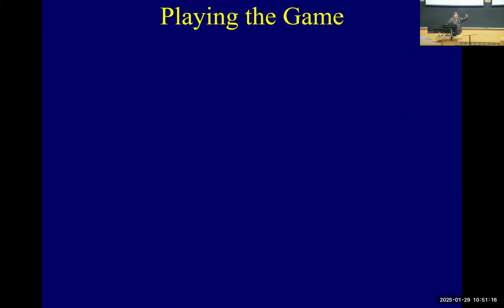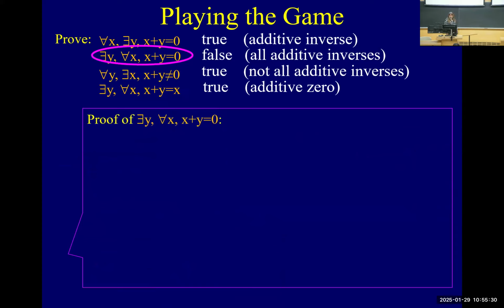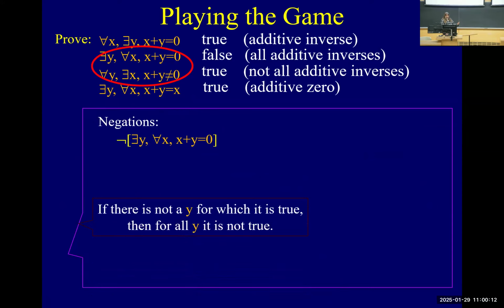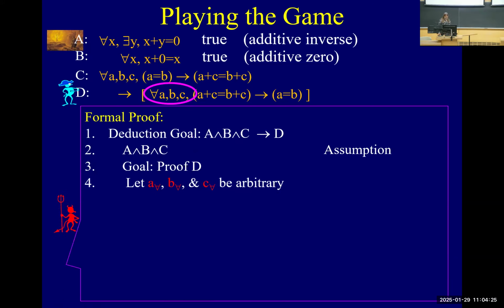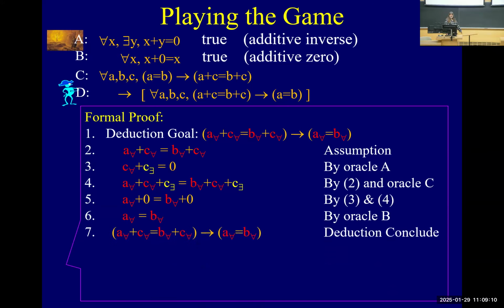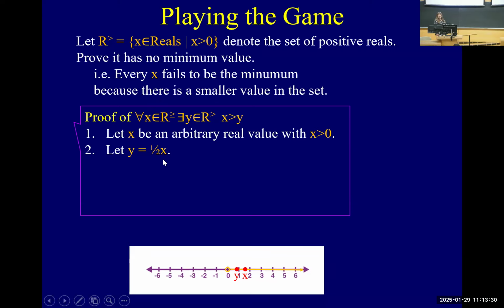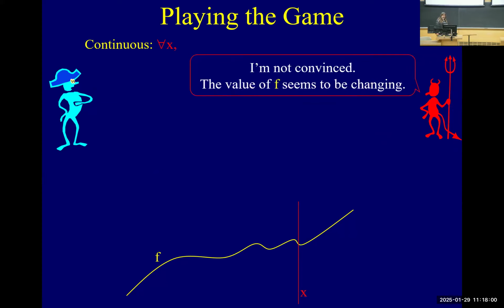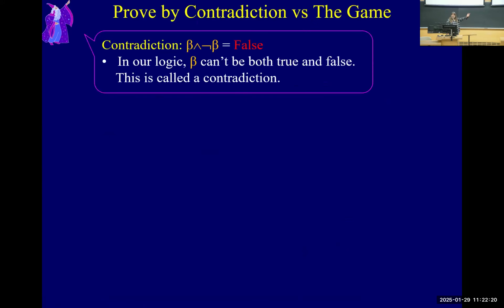MATH 1090 - 2 06 Playing The Game